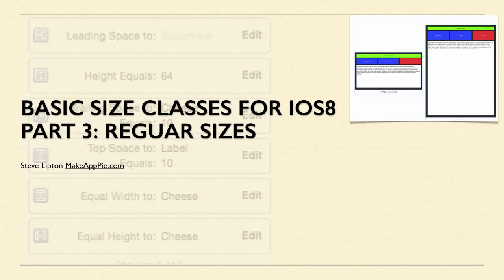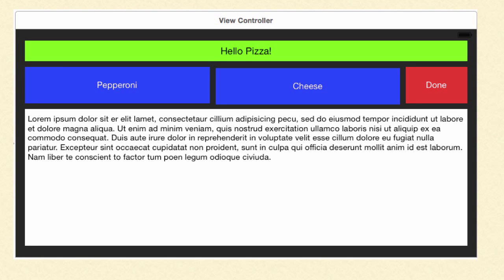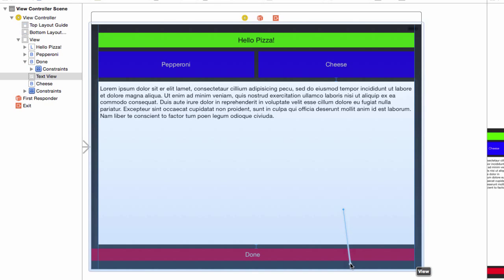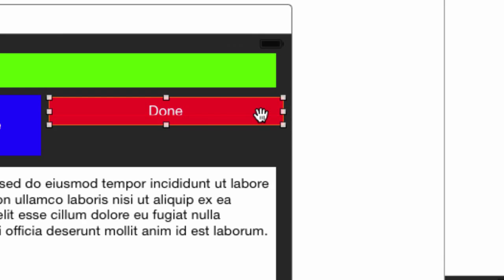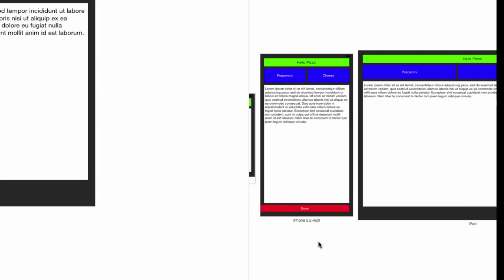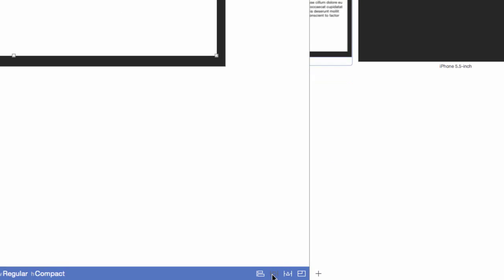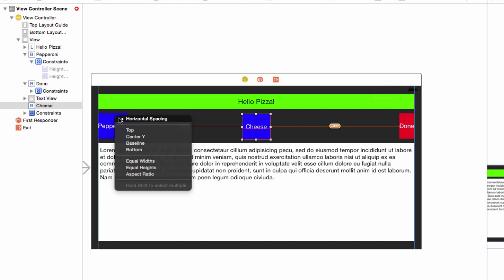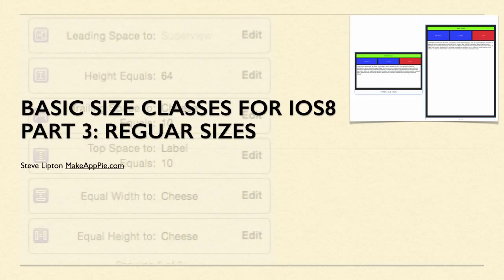Swift Swift: Regular Size Classes and Even Buttons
In the conclusion of our series on auto layout, we'll discuss the regular size which is for iPads and one side of the iPhone 6 plus. We'll make a line of evenly spaced buttons using auto layout, first for the iPad, then again for the iPhone 6 plus in landscape with it's odd regular width, compact height size.

Table of Contents:

01:30 - Regular width any height
01:39 - Marker